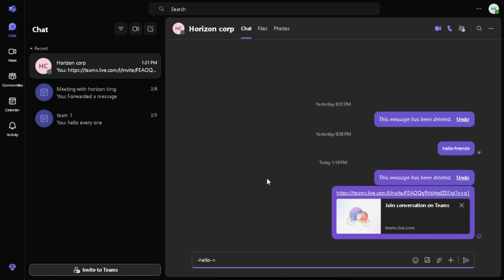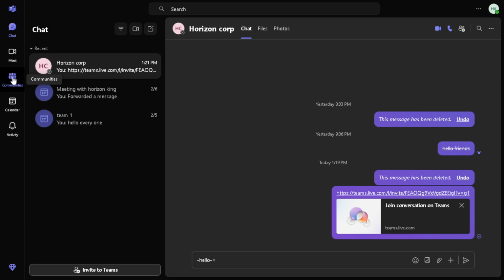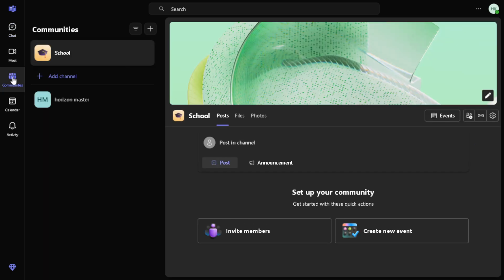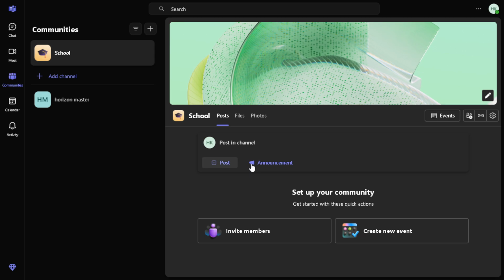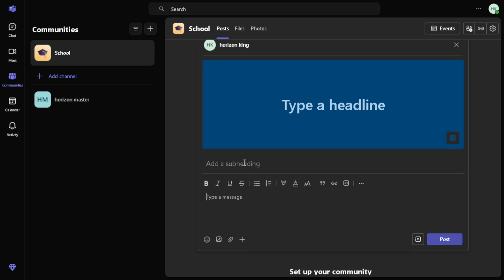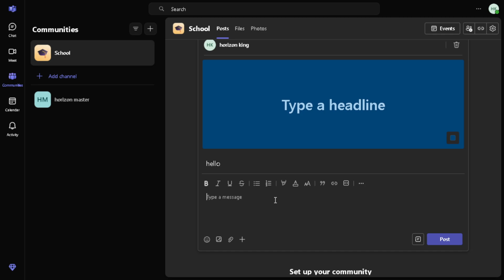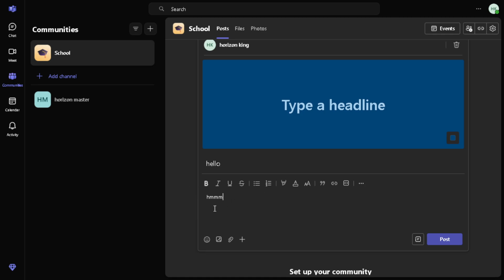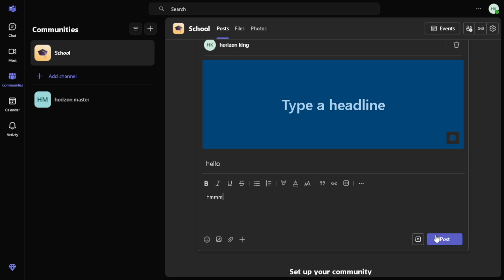How to Email Microsoft Teams Group (Full 2026 Guide)